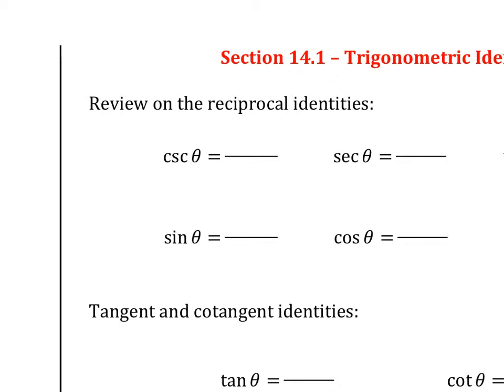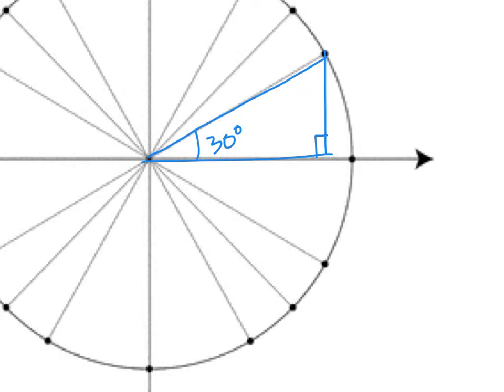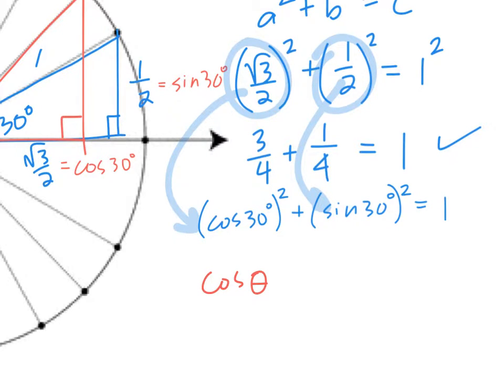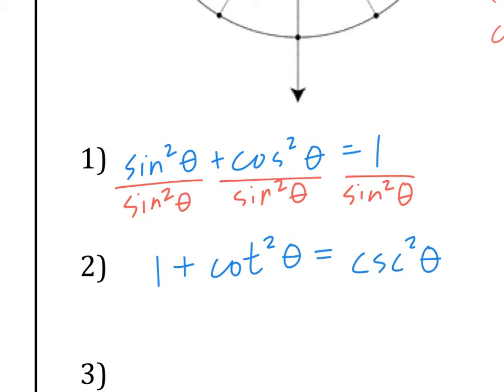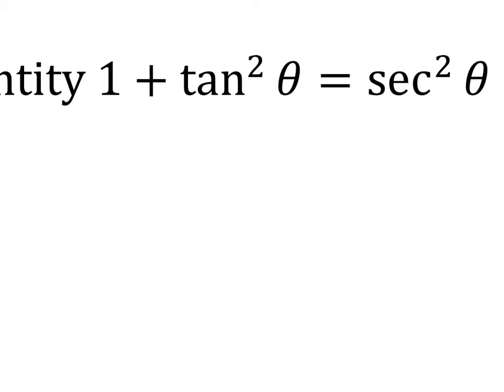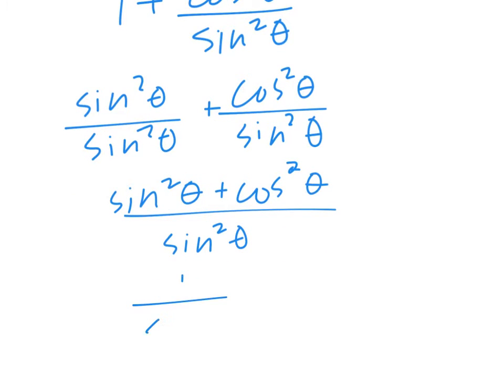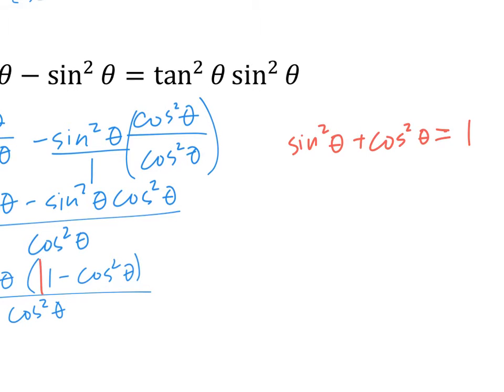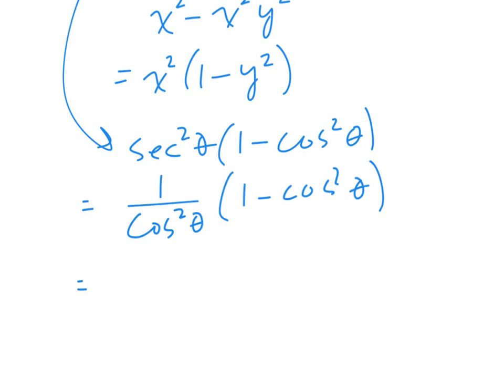Honors Algebra 2 - Ch.14.1 (part 1)